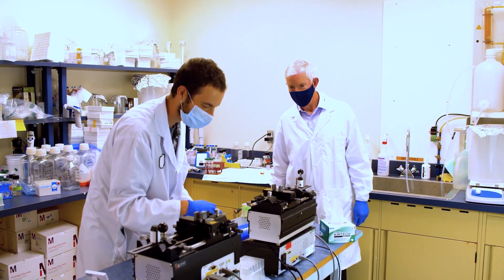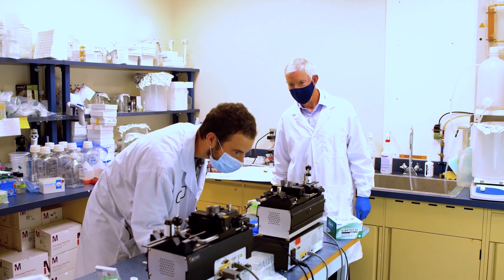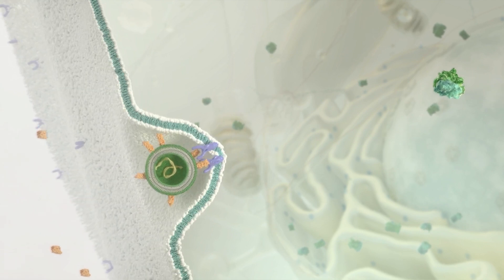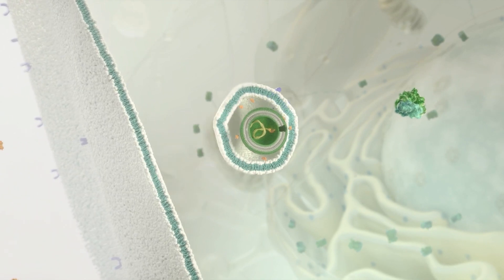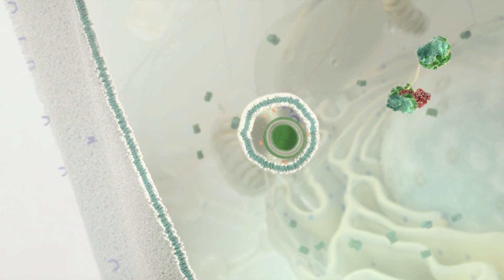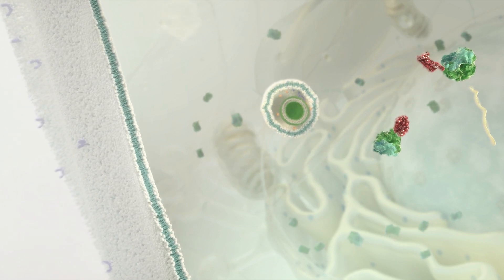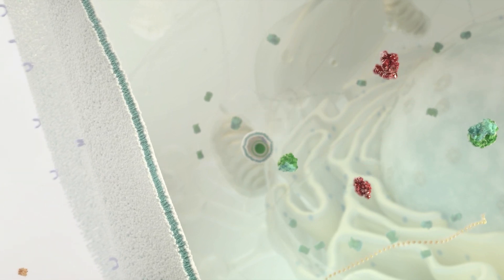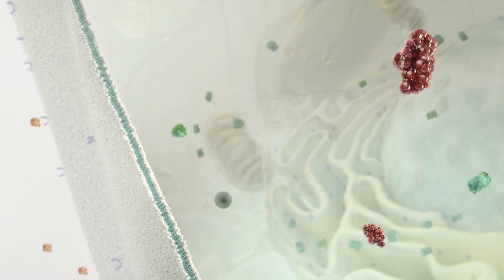COVID-19: Vancouver's connection to Pfizer vaccine | Vancouver Sun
Vancouver-based Acuitas Therapeutic's lipid nanoparticle technology is being used to deliver COVID-19 vaccines into cells by CureVac and a partnership between BioNTech and Pfizer.

About: Since 1912, the Vancouver Sun has cast a watchful eye on the events, issues and politics of the day – all with a unique West Coast perspective. Publishing Monday through Saturday in print and daily online at vancouversun.com, we are proud to be B.C.’s largest newsroom and are dedicated to telling the stories of our vibrant community.